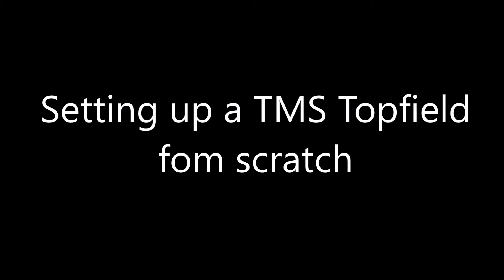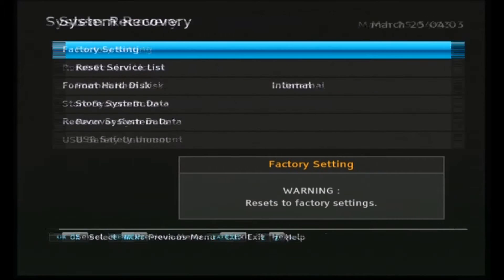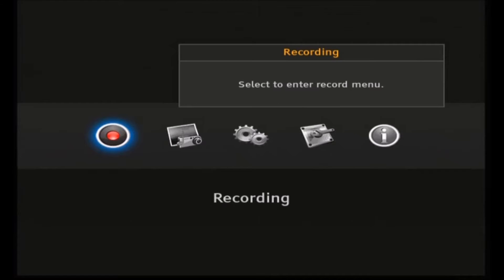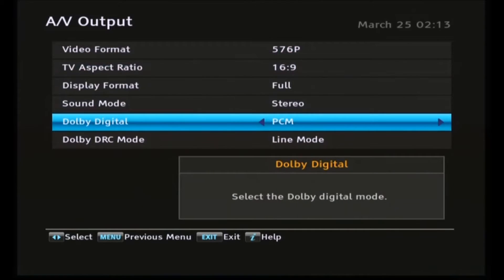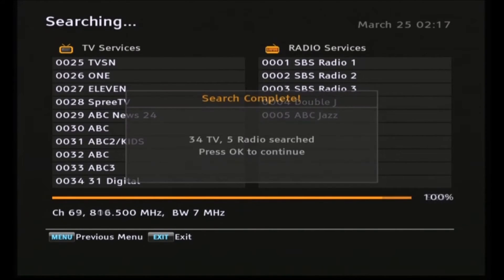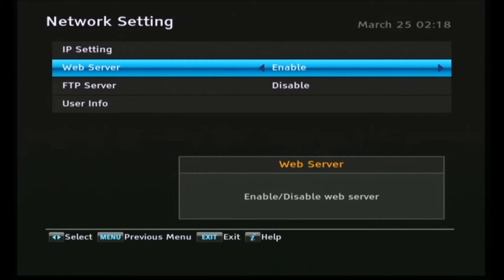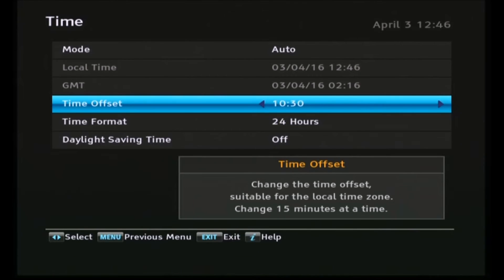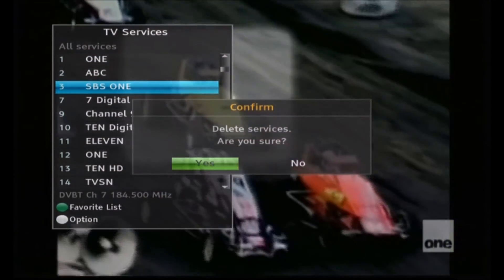Topfield TMS Setup 1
Topics covered:
Factory reset
Service list reset
HDD format
Time setting
AV output setting
Service search
Network setup
Deletion of surplus channels from service list